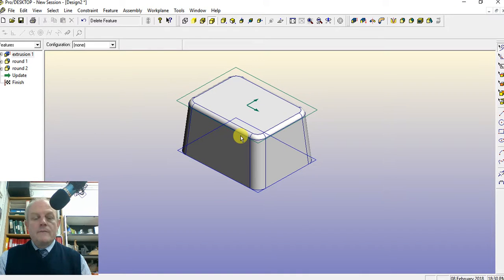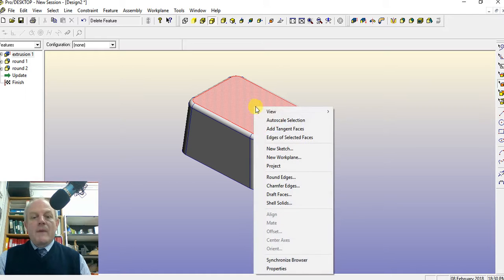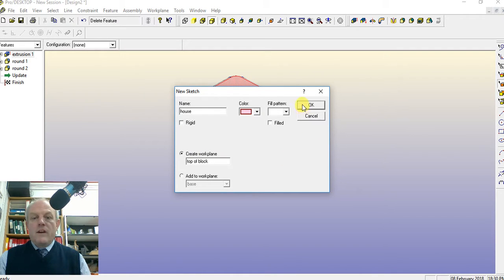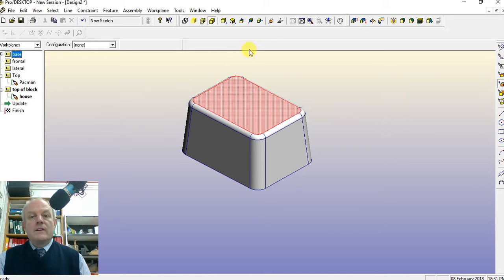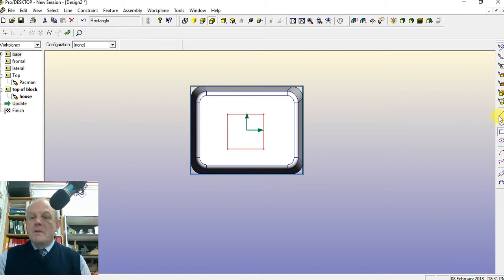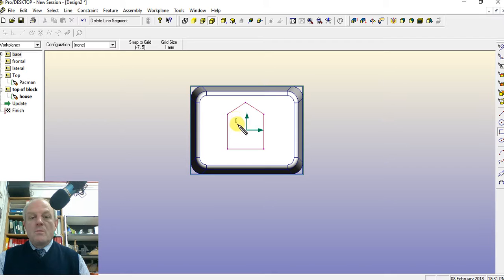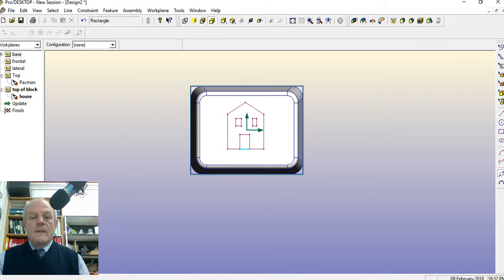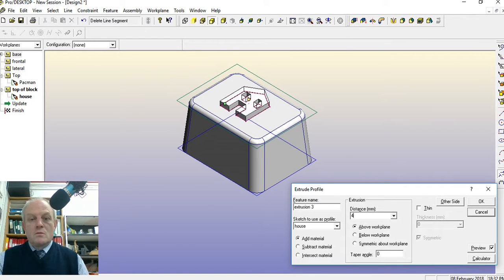Yr7 Lesson 1 House 3